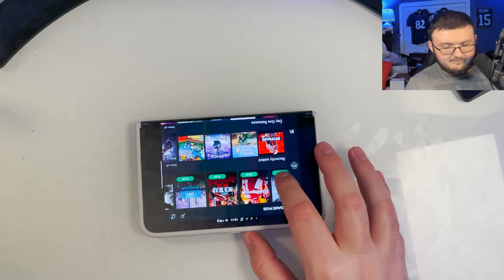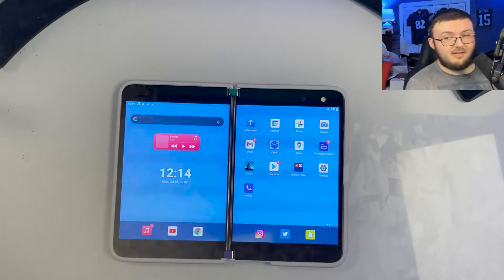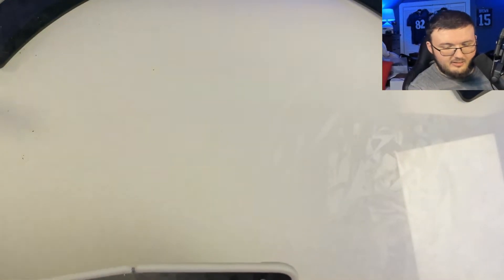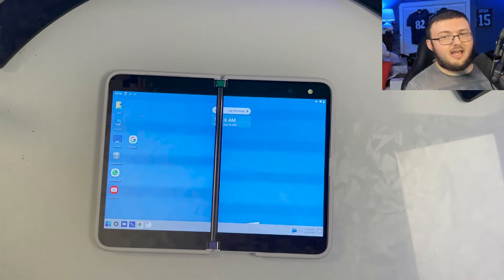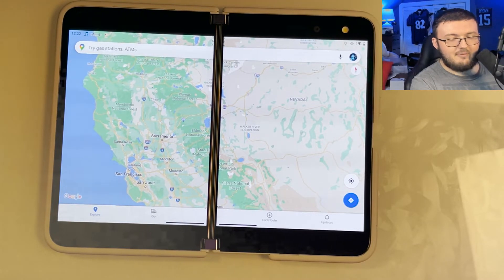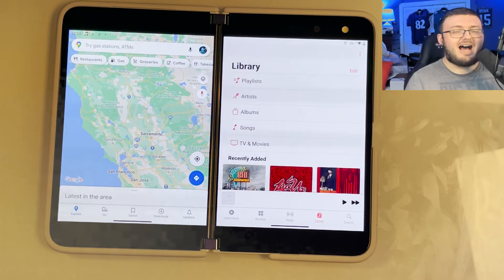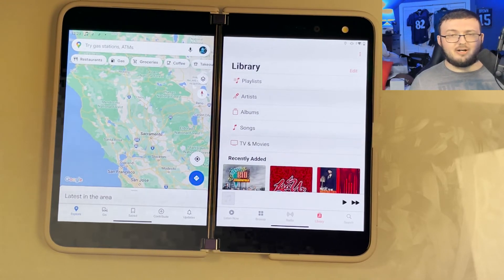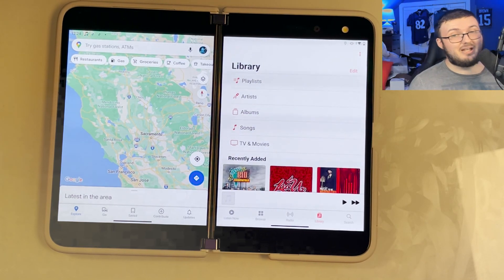HOW TO GET THE MOST OUT OF YOUR MICROSOFT SURFACE DUO! TOP THINGS TO DO ON THIS DEVICE!